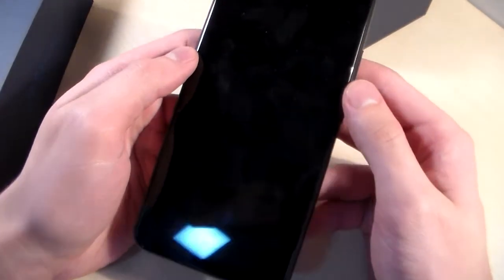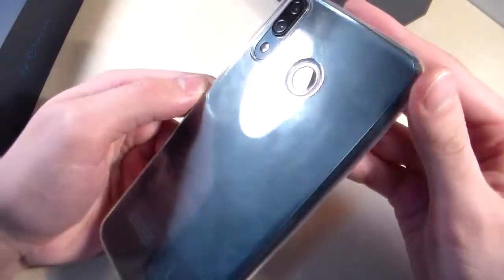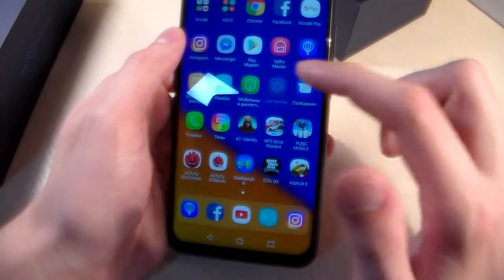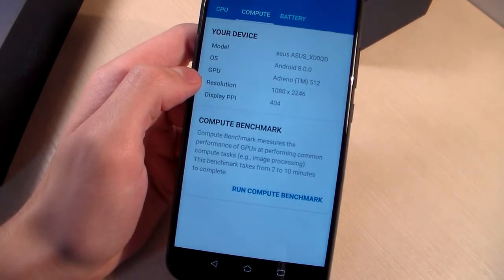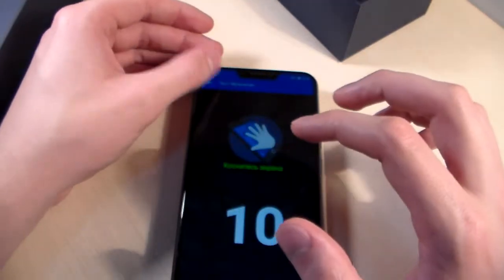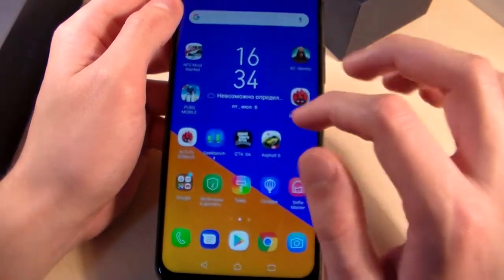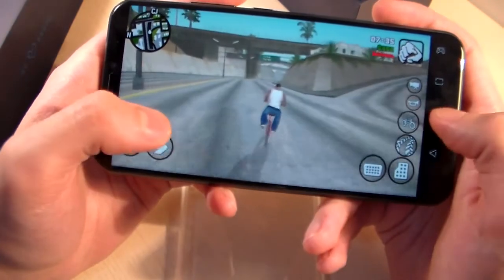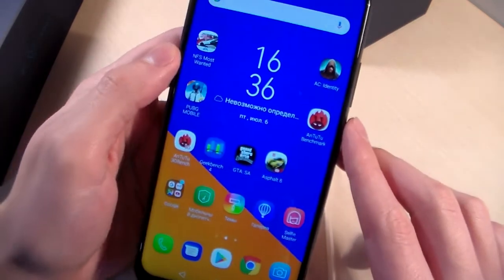Review Asus Zenfone 5 ZE620KL